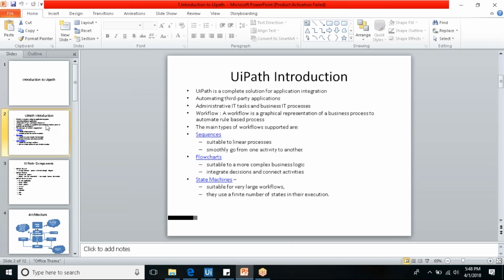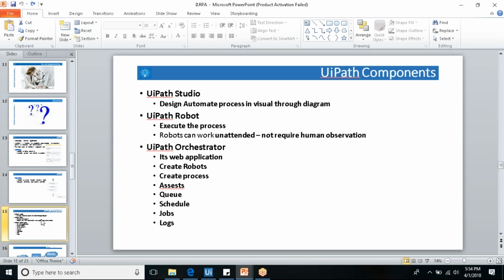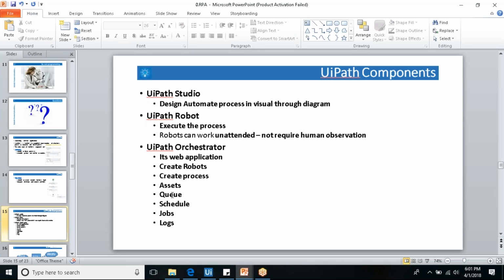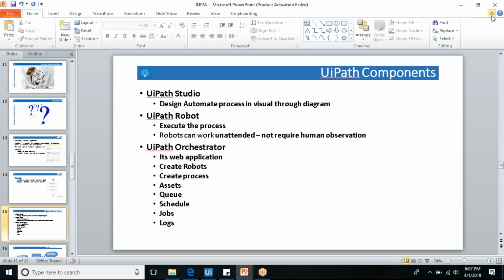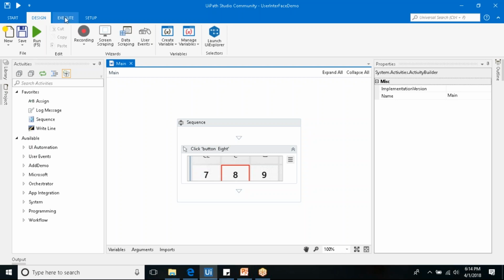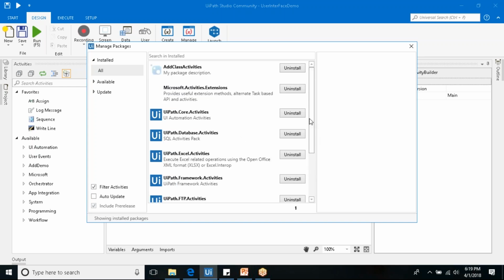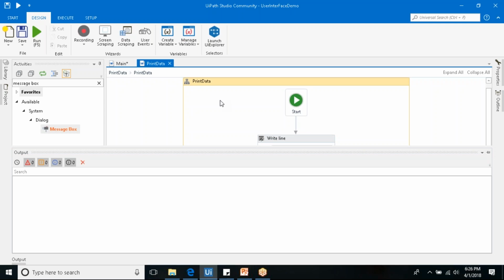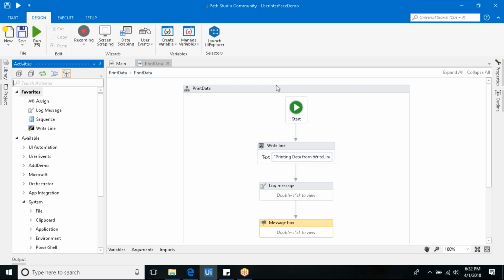UiPath Training Demo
Edu2Pro’s UiPath training will make you an expert in RPA tool, so that you can drive RPA initiatives in your organisation. You’ll master the concepts of key considerations while designing a RPA solution using UiPath, perform Image and text automation, create RPA Bots, perform Data Manipulation and debug and handle the exceptions, using real-life case studies.